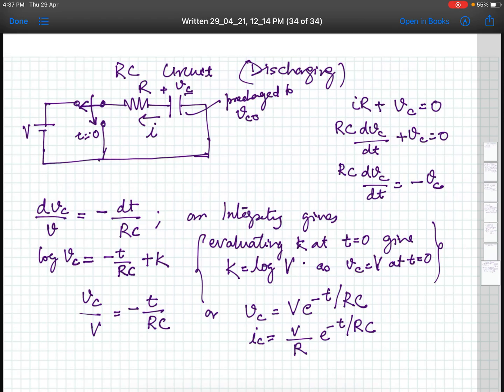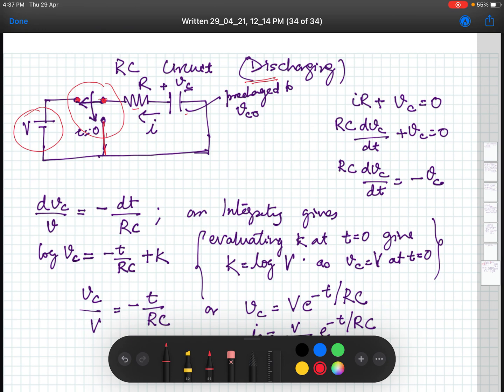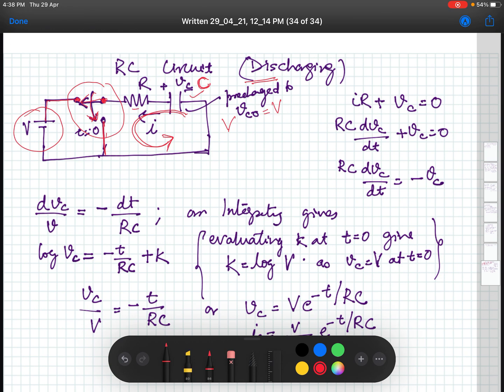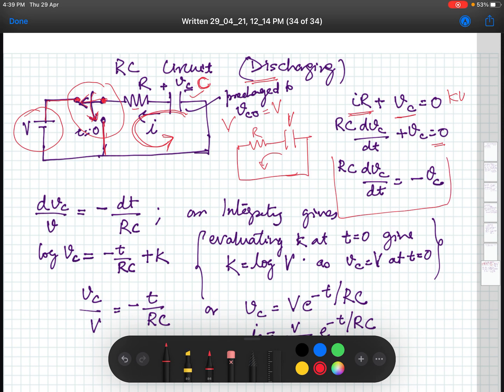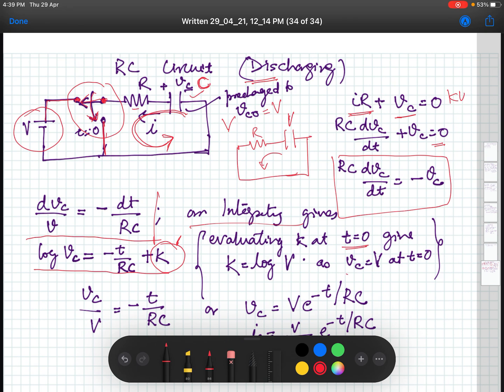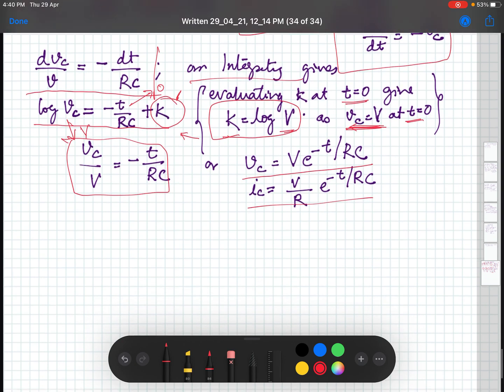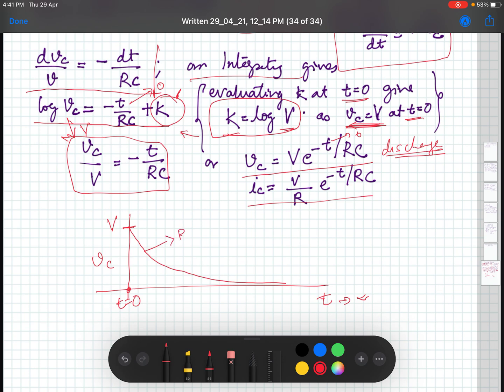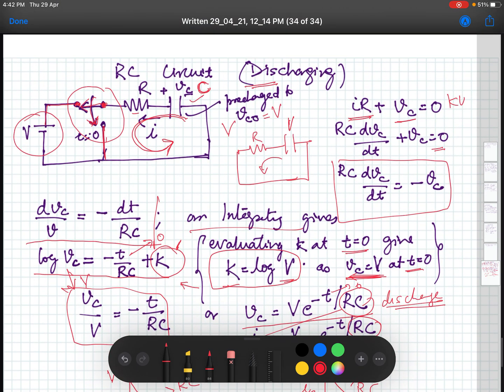EO101: Lecture 7 part 3 RC discharging circuit transient analysis